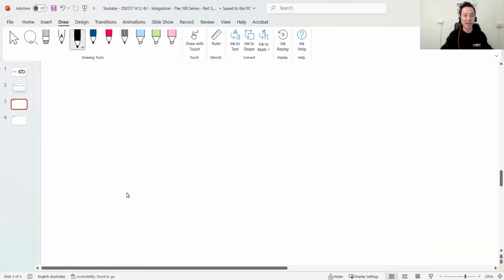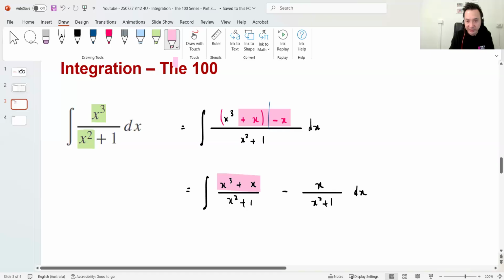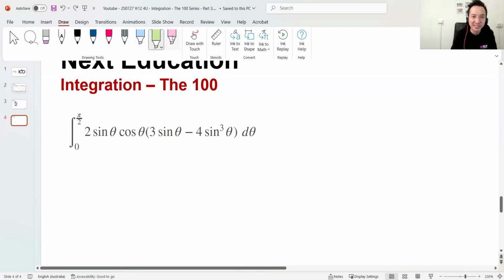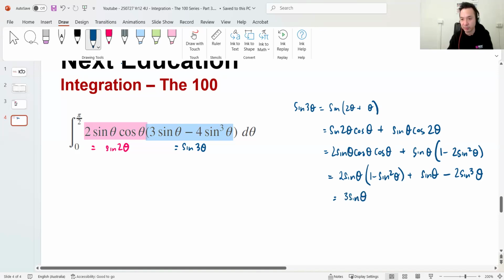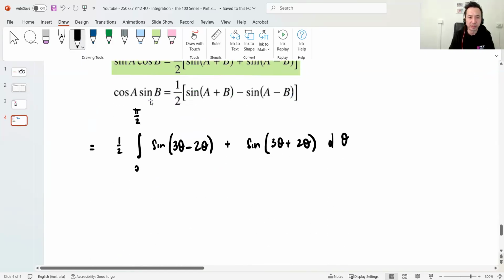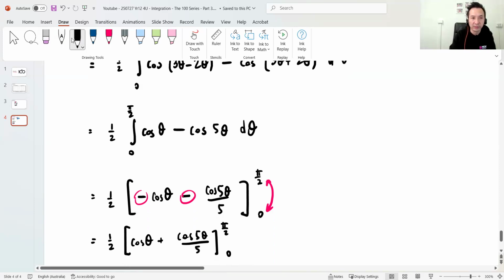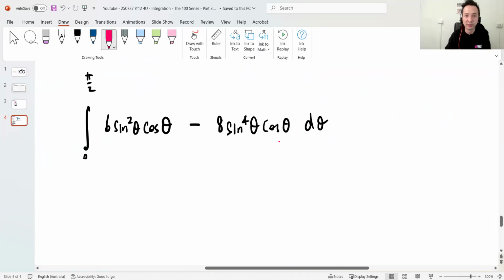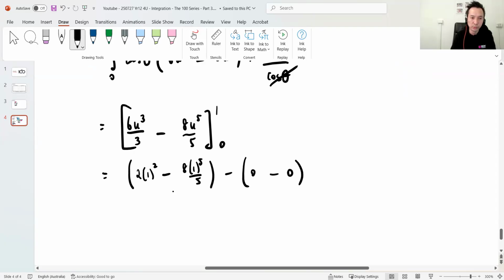HSC Year 12 Extension 2 (4U) - The 100 Series - Integration Questions - Part 3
This video is a part of 'The 100 Series' in the Extension 2 (4U) topic of Integration. The questions will be sourced from Jim Coroneos' 100 integration questions and Next Education's own 100 integration questions series.